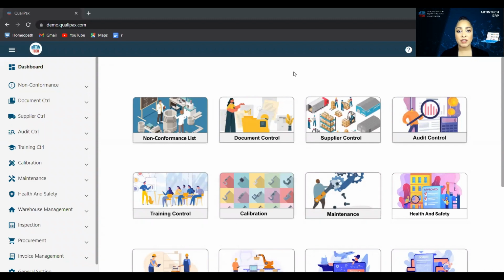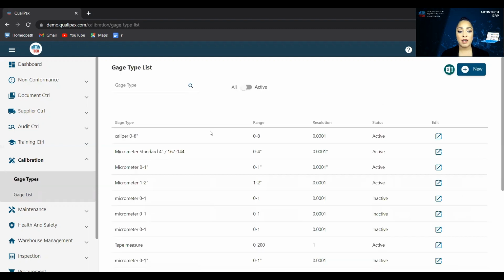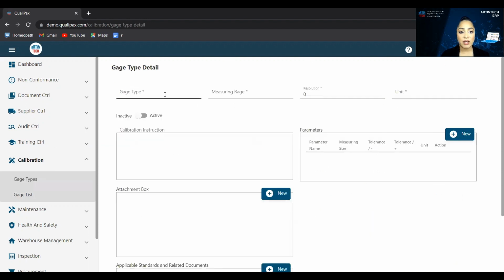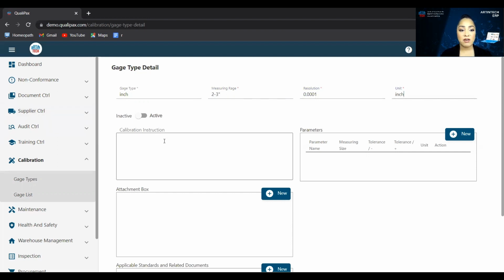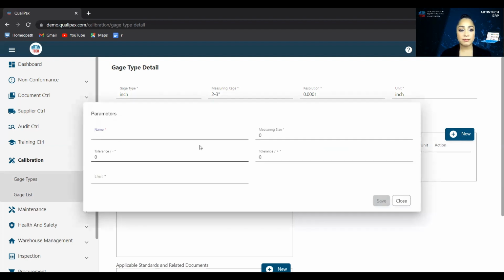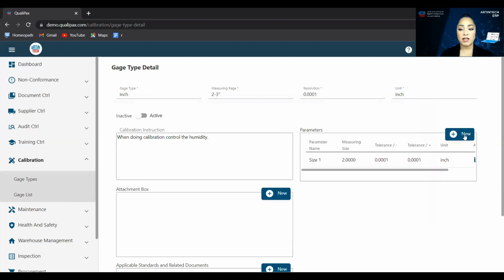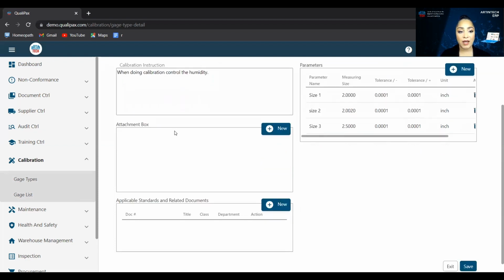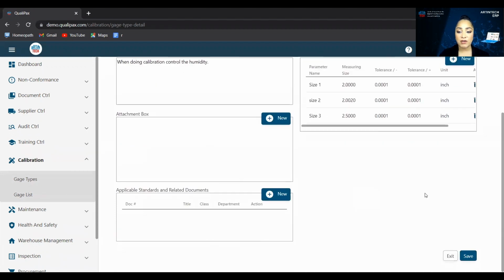How to Use Artintech ERP's Calibration Control Module for Accurate Measurements and Compliance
In this video, you’ll learn how to use Artintech ERP's Calibration Control Module to ensure accurate measurements, maintain compliance, and improve efficiency for your business. This module provides various features like gage types, detailed reports, and automation to streamline the calibration process. With tools for managing comprehensive calibration history, automated reminders, and scheduling, Artintech ERP helps businesses reduce errors, increase customer satisfaction, and boost profitability.

Key Features of Artintech ERP's Calibration Control Module:

    Gage Types and Automation: Learn how to manage different gage types and automate the calibration process for consistent accuracy.
    Detailed Reports: Discover how to generate comprehensive reports that track calibration history and ensure compliance with industry standards.
    Scheduling and Reminders: See how to use scheduling and automated reminders to keep your calibration activities on track.
    Improved Efficiency: Understand how accurate measurements and compliance reduce errors and enhance customer satisfaction and profitability.

Optimize your calibration processes and maintain high standards with Artintech ERP’s Calibration Control Module.